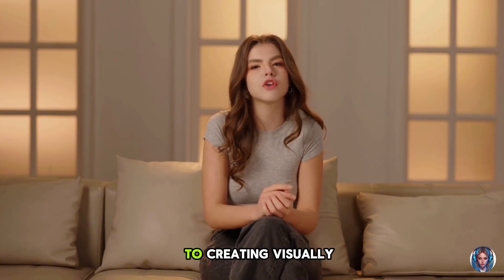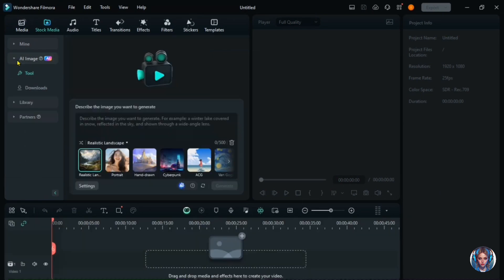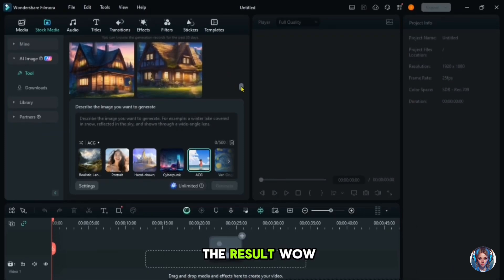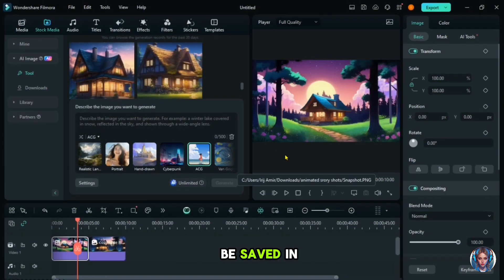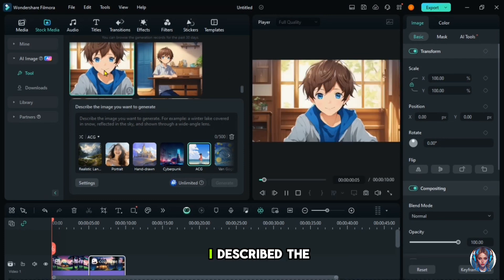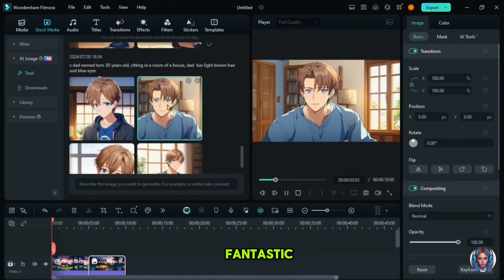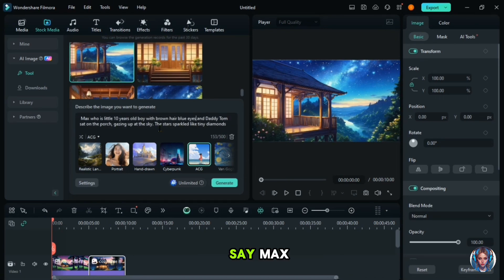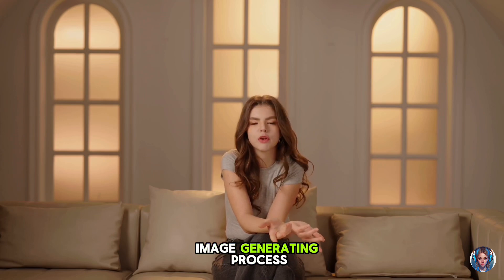Create AI Animated Story Videos with All-in-one Tool!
Welcome to the future of AI! And welcome to the ultimate guide on creating captivating children's animated stories using Filmora's powerful AI tools! Whether you're a beginner or a seasoned creator, this step-by-step tutorial will show you how to bring your imaginative tales to life effortlessly.

In this video, we'll walk you through every step of the process, from downloading and installing Filmora to generating scripts, creating images, adding voiceovers, and much more. With Filmora's advanced AI features, you can create professional-quality animated stories that kids will love and that can help you earn thousands of dollars each month.

*Timestamps:*
0:00 - Animated story preview
0:25 - Intro
1:17 - Downloading Filmora
1:35 - AI Script Generation
3:10 - AI Image Creation
6:59 - Image to Video Conversion
8:28 - AI Text to Speech
9:32 - AI Subtitles
10:12 - AI Music and Sound Effects
12:23 - Transitions and Effects
13:14  - Exporting the Video
13:43  - AI Thumbnail Creation
13:53 - Final Video Showcase
16:39 - Outro

*AI Features of Filmora used in this video:*

*1) AI Copywriting:* Generate engaging and creative scripts.
*2) AI Image Creation:* Produce high-quality images based on your prompts.
*3) AI Text to Speech:* Convert text into natural-sounding voiceovers.
*4) AI Subtitles:* Automatically generate accurate subtitles for your video.
*5) AI Music:* Create custom background music to match your video's theme.
*6) AI Thumbnail Creation:* Design captivating thumbnails using AI-generated content.

*💰How to Earn Money with AI-Animated Children’s Stories:*
Choose this niche, create a new YouTube channel, and start uploading your AI-animated children’s stories. Kids love engaging and creative stories, and parents are always looking for quality content for their children. With consistency and dedication, you can grow your channel, gain a substantial following, and monetize your videos through ads, sponsorships, and merchandise.

*🎥Use Filmora to Create Engaging Stories:*
As explained in this video, Wondershare Filmora is a powerful tool that is not your basic editing software. It comes with advanced AI features that make the entire process of creating animated stories seamless and professional. From script generation to image creation and voiceovers, Filmora has everything you need to produce high-quality content that stands out.

If you've ever felt disappointed or struggled to earn from your content, remember that the best time to start is now. It's 2024, and with the power of AI, you have the tools to turn your creative ideas into reality. Consistency and dedication are key, so don't be discouraged. This is your opportunity to make the most out of these incredible tools.